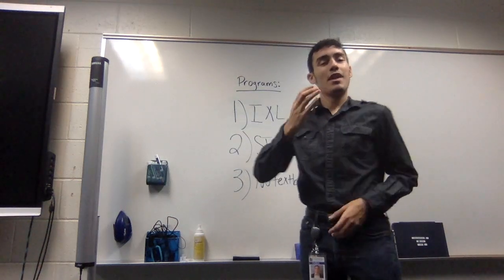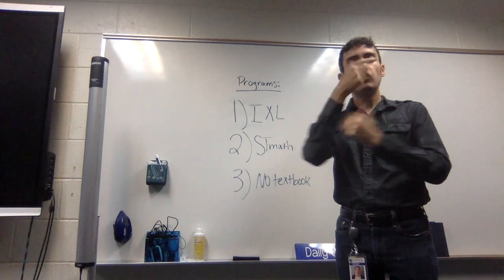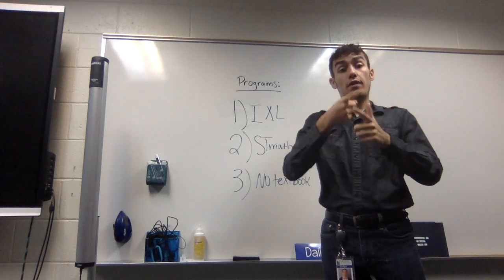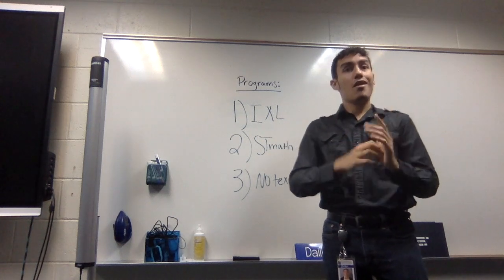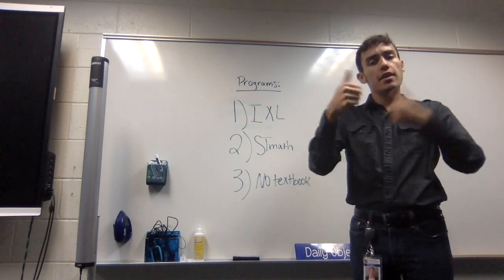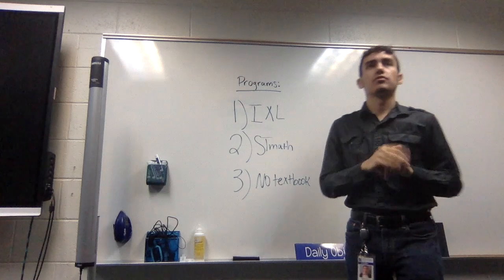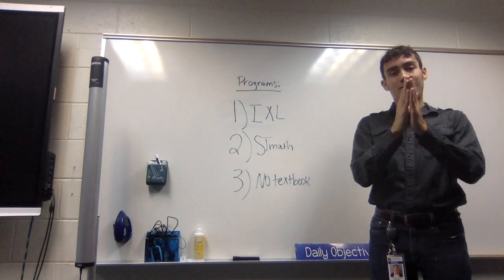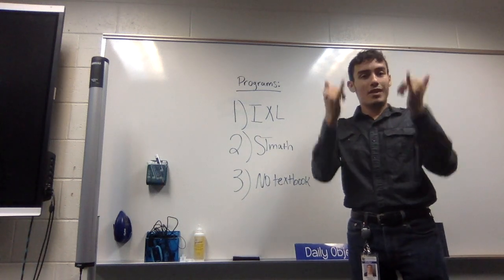Classroom Tour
This video is about Classroom Tour